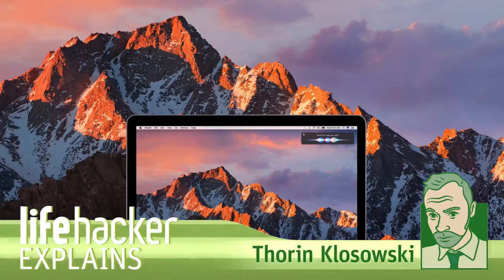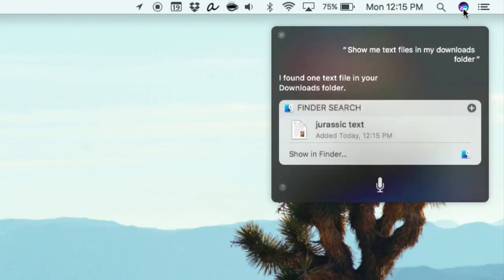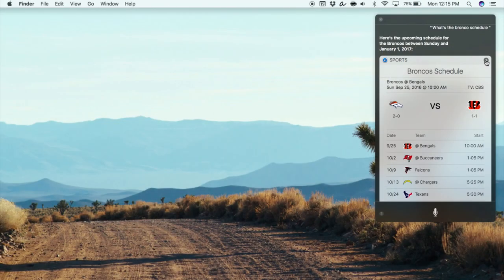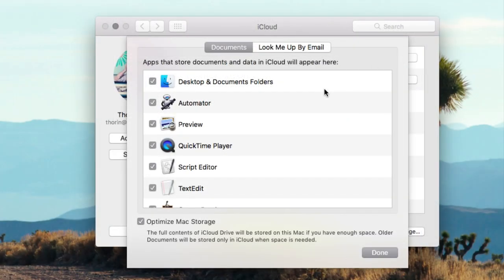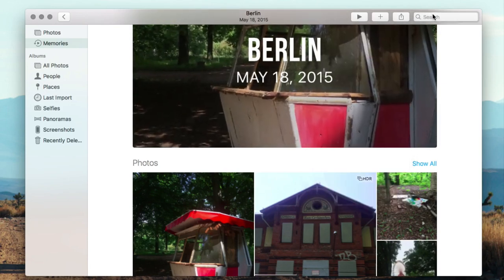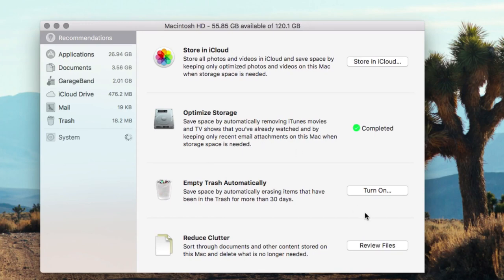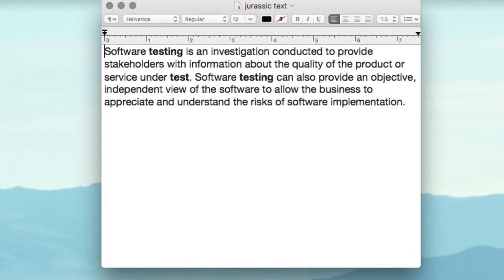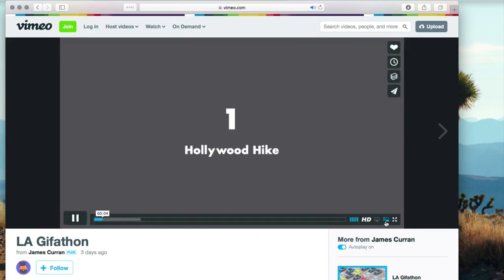All the New Stuff in macOS Sierra